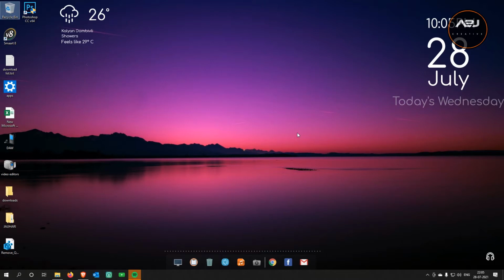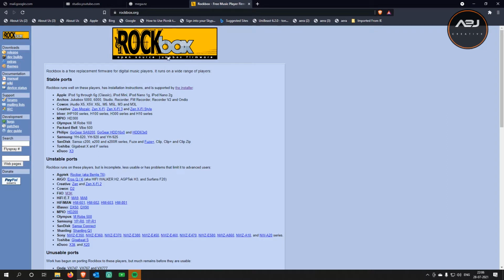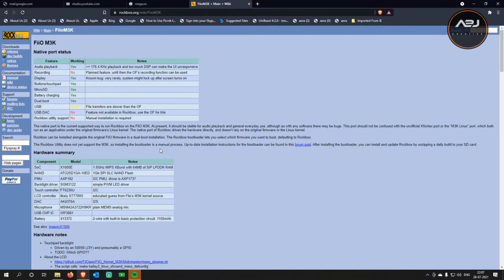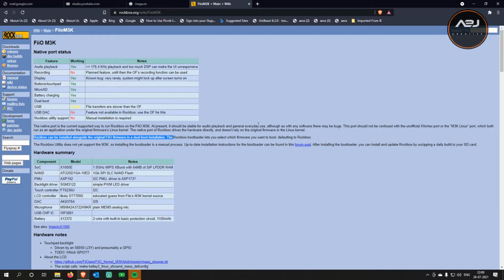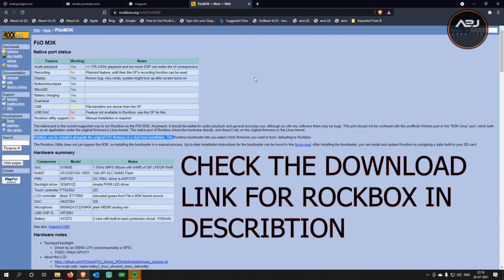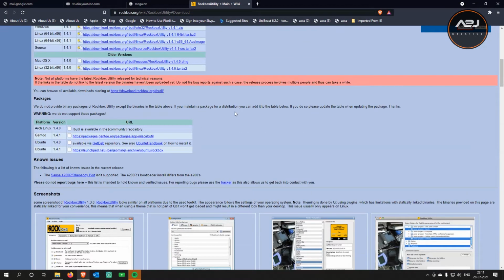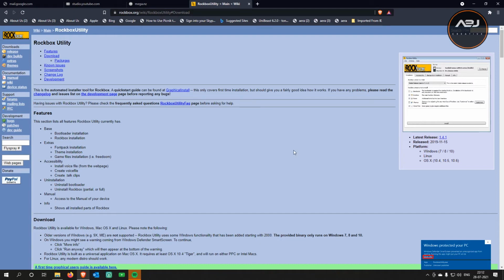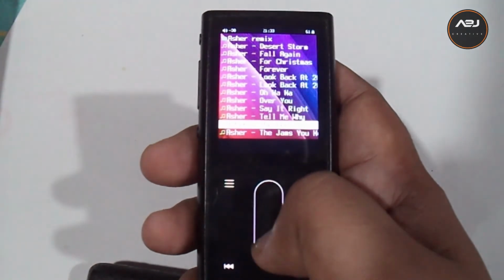INSTALLING ROCKBOX ON FIIO M3K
Rockbox is a free and open-source software replacement for the OEM firmware in various forms of digital audio players (DAPs) with an original kernel.It offers an alternative to the player's operating system, in many cases without removing the original firmware, which provides a plug-in architecture for adding various enhancements and functions. Enhancements include personal digital assistant (PDA) functions, applications, utilities, and games. Rockbox can also retrofit video playback functions on players first released in mid-2000. Rockbox includes a voice-driven user-interface suitable for operation by visually impaired users.

Rockbox runs on a wide variety of devices with very different hardware.

Rockbox on software decoding platforms (non-Archos) supports playback of twelve lossy codecs, five lossless, two uncompressed and twelve miscellaneous formats.This makes a conservative total of 30 supported audio formats, although a few of them do not operate in realtime on all platforms. Extensive work has gone into optimizing each codec, with FLAC, Ogg Vorbis, WMA, APE, TTA, MPC, Wavpack, ATRAC3, Cook and WMA Pro among the fastest known integer implementations for those formats.